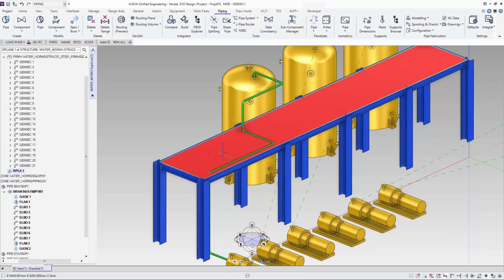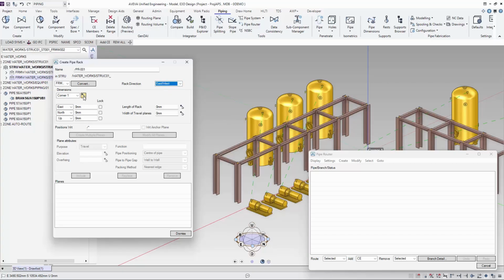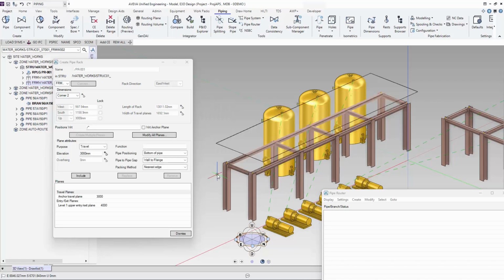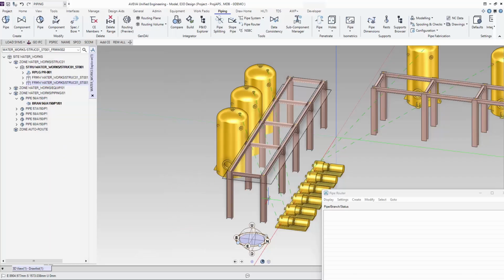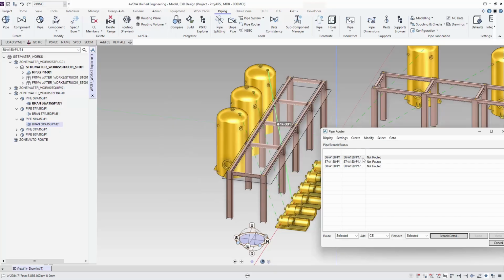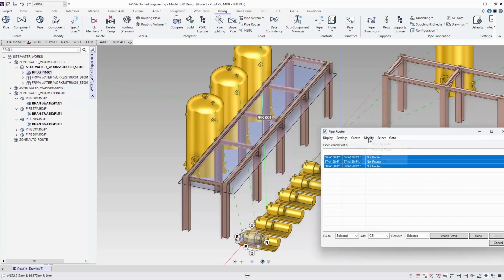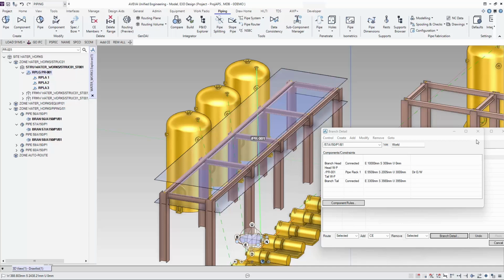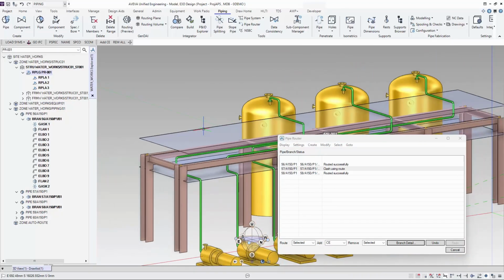E3D Hidden Gem #05 – Pipe Router Explained for Unified Engineering 3D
This a treat for Unified Engineering 3D and E3D users.

In this episode of E3D Hidden Gems, we explore the Pipe Router utility available in AVEVA Unified Engineering 3D (UE3D) — a mature rule-based automatic routing solution that has existed since the PDMS era.

Although this tutorial is demonstrated using Unified Engineering 3D, the concepts and workflow are also highly relevant to AVEVA E3D users.

In this tutorial, we cover:

✔ Creating pipe rack routing planes
✔ Understanding travel planes and entry/exit planes
✔ Defining routing directions and routing regions
✔ Configuring shared pipe rack properties
✔ Using pipe racks as routing constraints
✔ Adding and routing multiple branches
✔ Understanding branch routing status
✔ Using waypoint control for routing start and end positions
✔ Configuring flange-to-flange pipe spacing
✔ Adding additional entry and exit planes
✔ Improving routing flexibility and layout efficiency
✔ Partial branch auto-routing using branch details

We also show how the Pipe Router uses routing planes and constraints to generate more structured and controlled routing results for pipe rack layouts.

This is a practical tutorial aimed at helping both UE3D and E3D users better utilise one of the most mature and powerful routing tools available in the AVEVA platform.

 🔹 About E3D Hidden Gems

This series focuses on useful E3D and UE3D capabilities that are often overlooked or underutilised.

Short tutorials.
Practical workflows.
Immediate application.

 🔹 About TDS Engr Solutions Pte Ltd

TDS Engr Solutions Pte Ltd (Singapore) provides:

* AVEVA E3D / UE3D Training
* Custom Plugin Development
* Engineering IT Consultancy
* Workflow Optimisation Solutions

More E3D Hidden Gems coming soon.